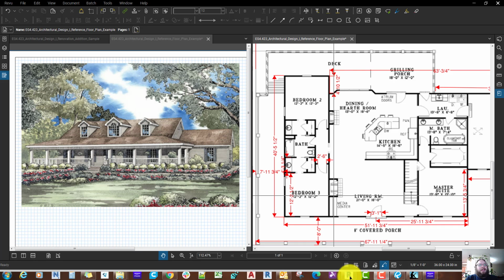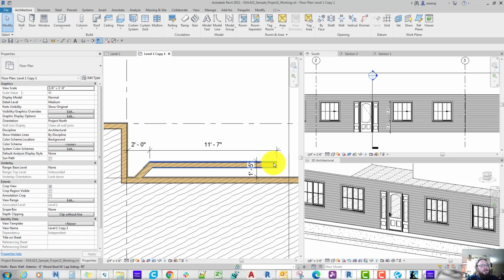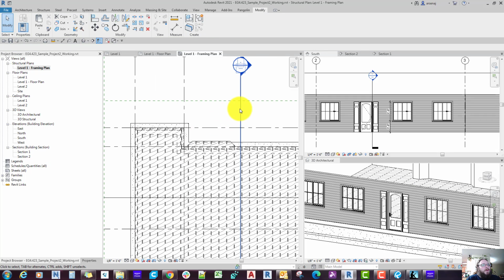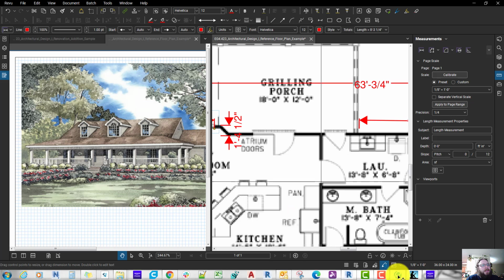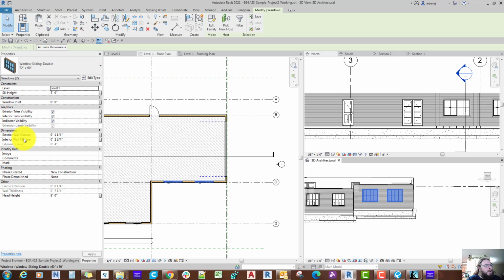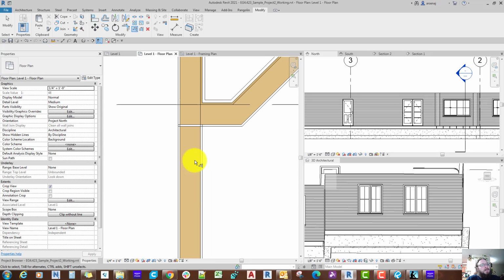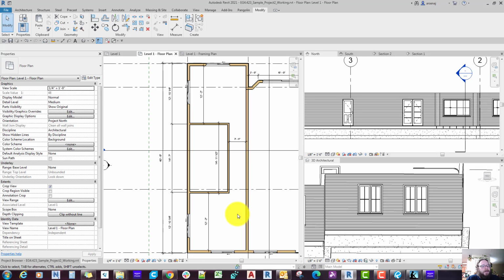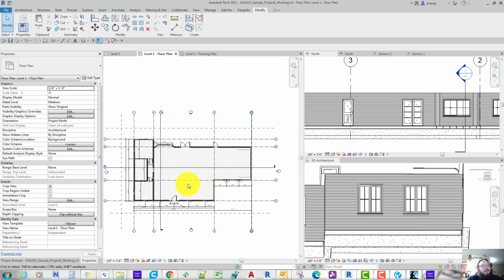EG4.423 - Revit: Doors and Windows Part 2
In this video we finish adding exterior doors and windows, modify the exterior wall at the dinning room and start adding some interior walls.